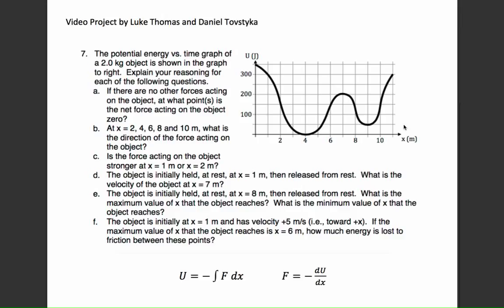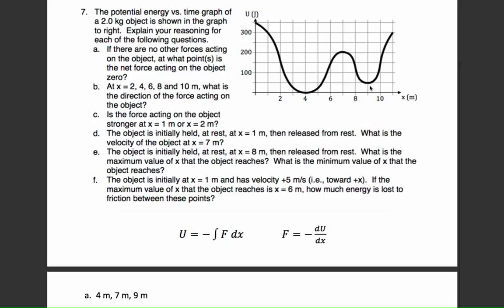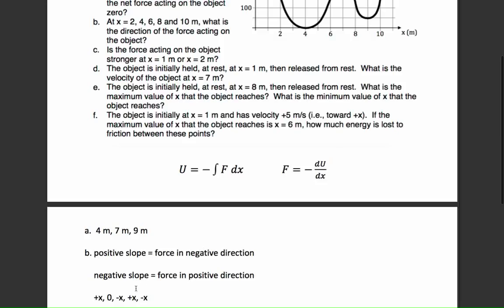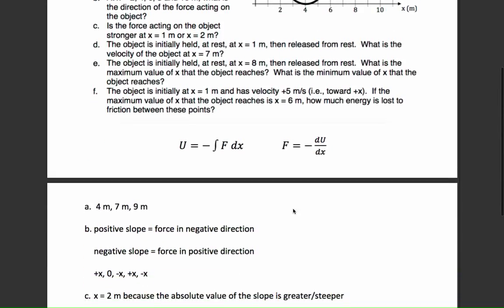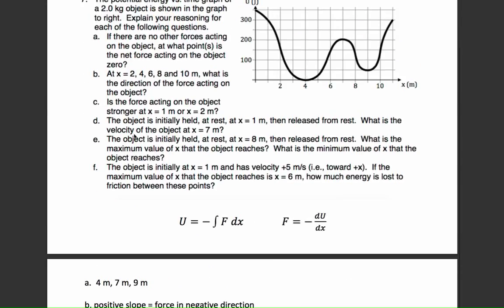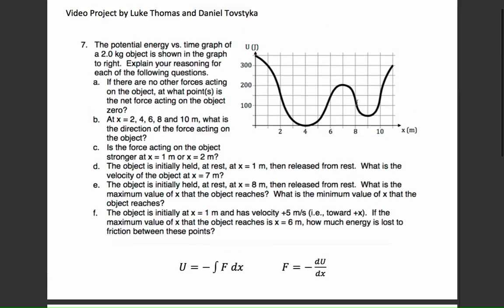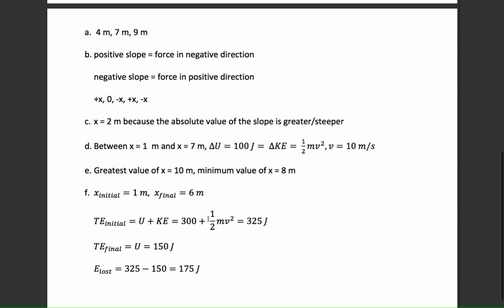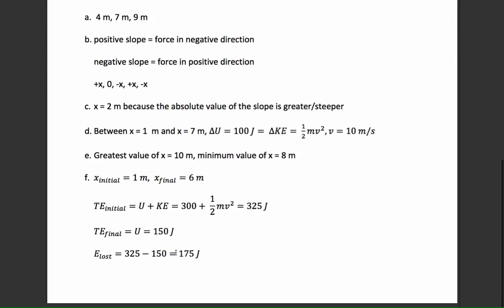Physics 270 Video Project 2 Question 7